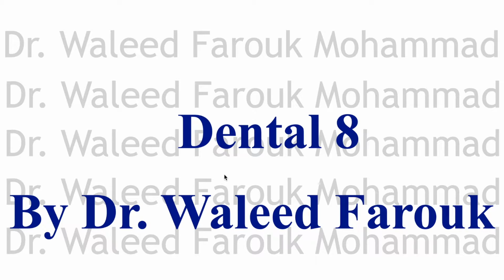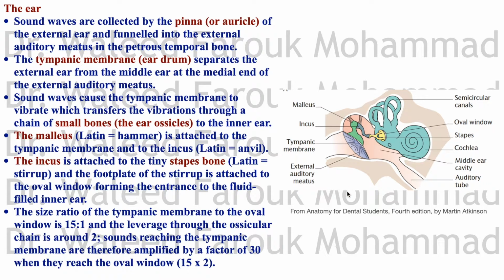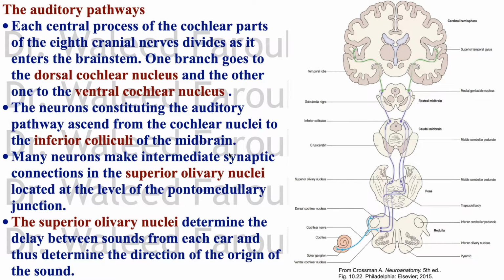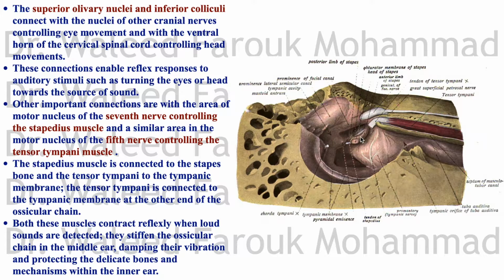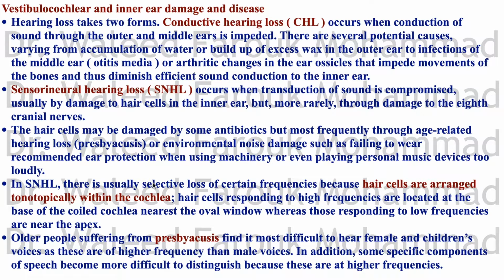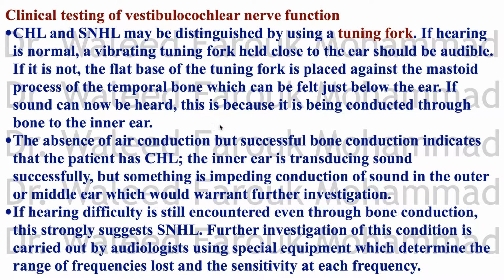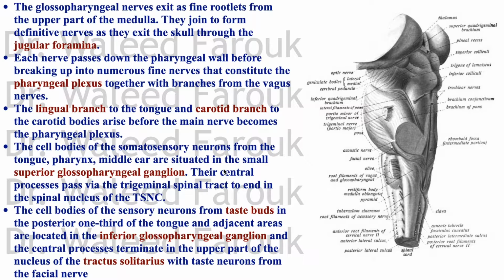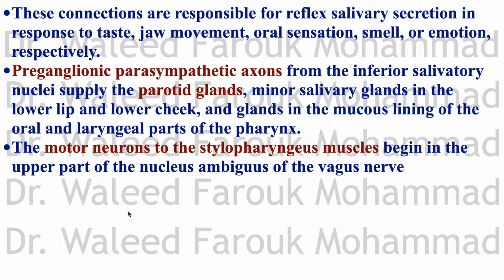Dental 8 Cranial Nerves VIII, IX Vestibulocochlear & Glossopharyngeal